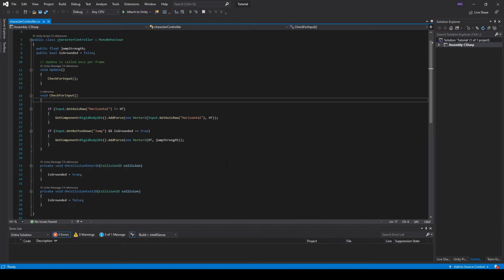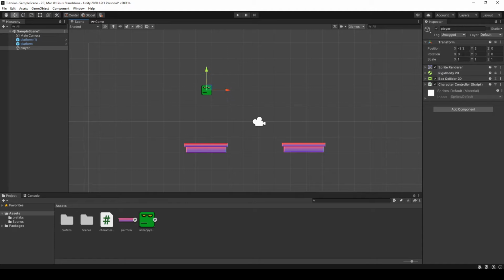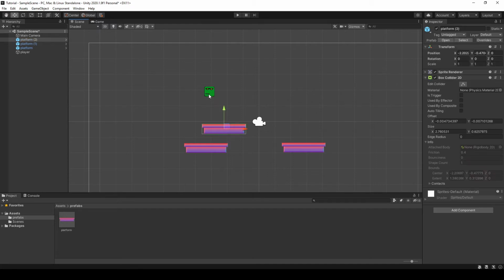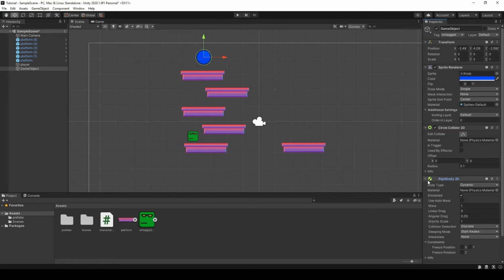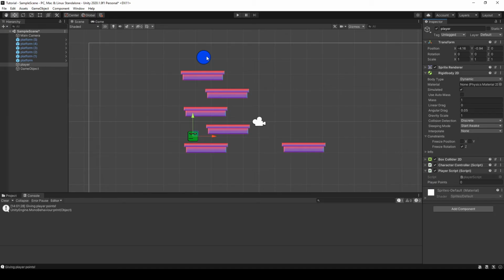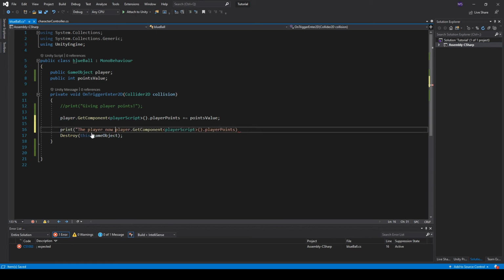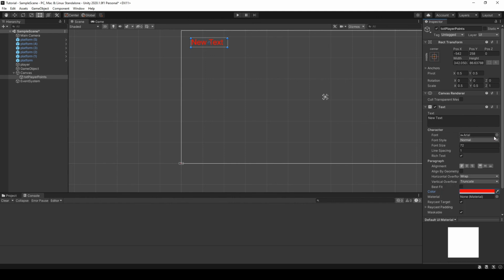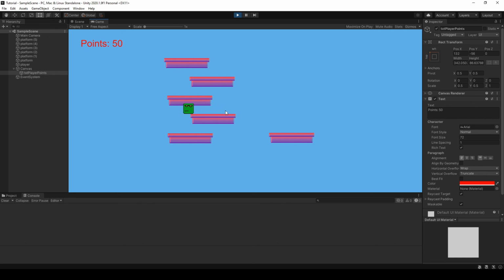Unity Beginner Tutorial! - [Ep. 2 - Scope, mirroring, platforms and powerups!]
In this video, we explore the concept of "scope", we learn how to mirror gameobjects to that they can "turn around", we examine special platform functionality and we take a look at powerups and the canvas!

If you enjoyed this video, hit that "like" button! It helps out alot! :)